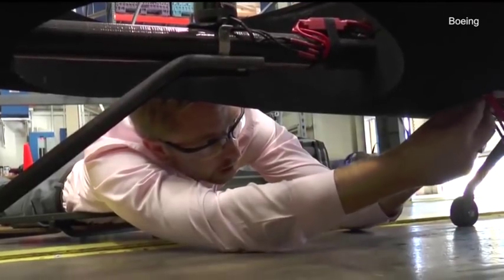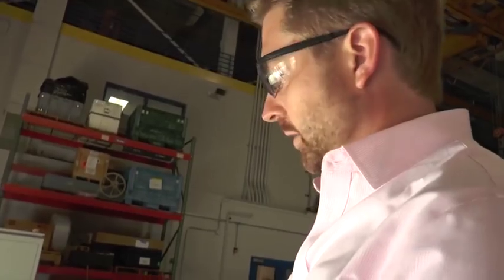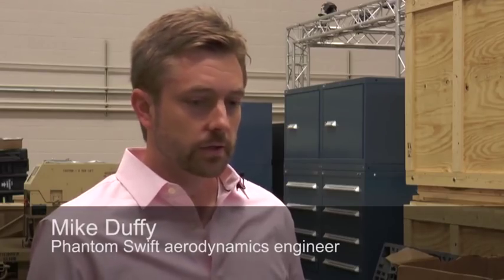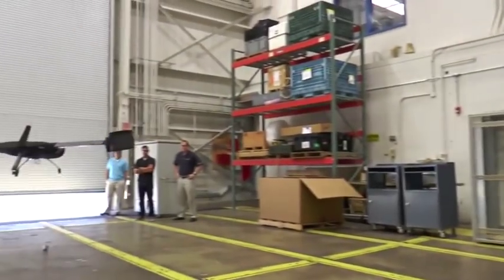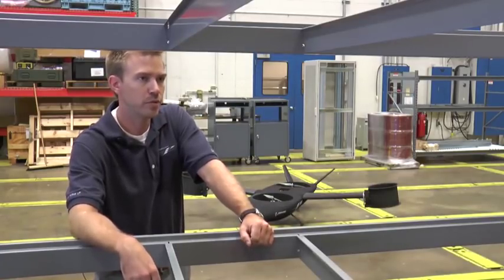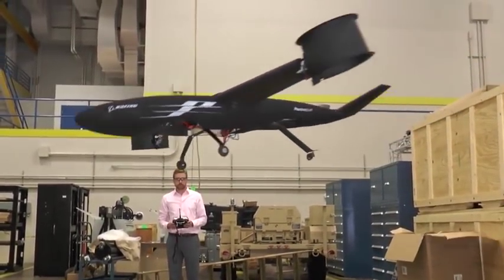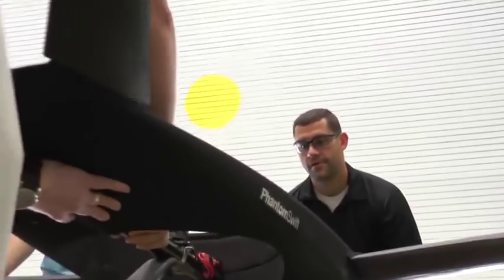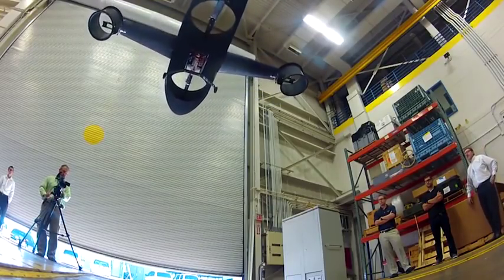Boeing shows off the Phantom Swift X Plane model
Boeing shows off the Phantom Swift X-Plane model, which is capable of vertical takeoff and landing.